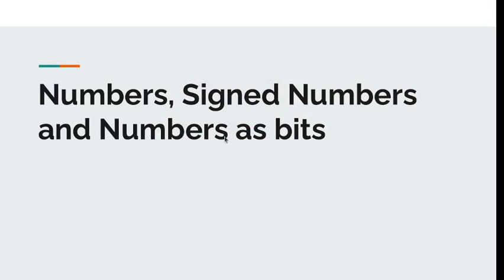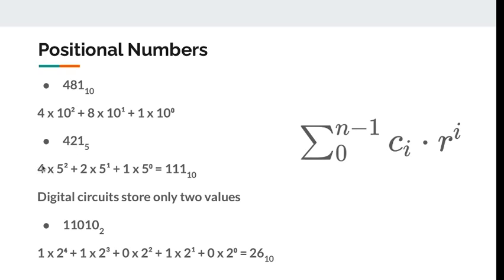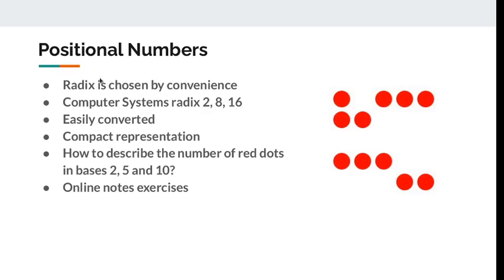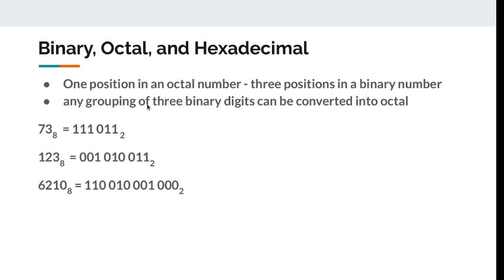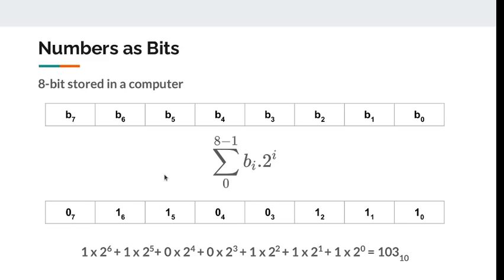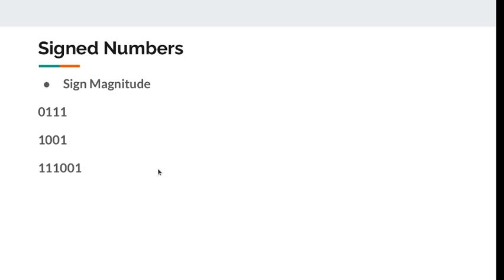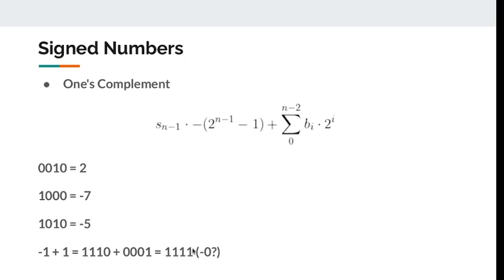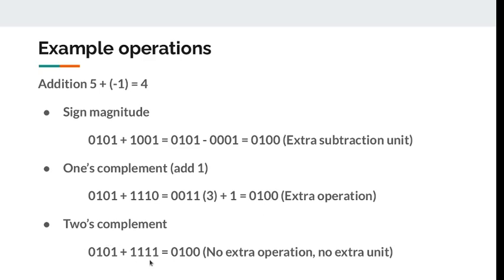02 - Numbers, Signed Numbers and Numbers as bits - Unit 1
02 - Numbers, Signed Numbers and Numbers as bits - Unit 1.
This video was originally part of the course COMP 2003 Computer Architecture from the Department of Computer Science of the Memorial University of Newfoundland.